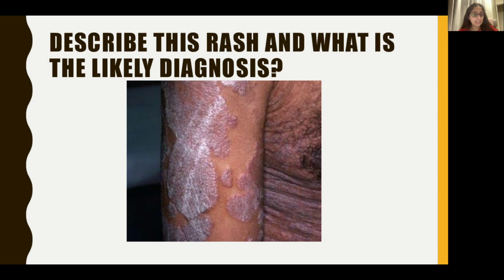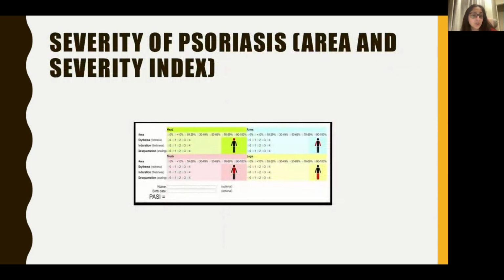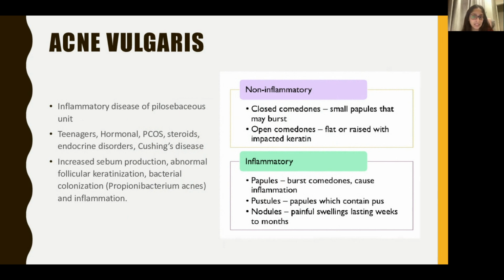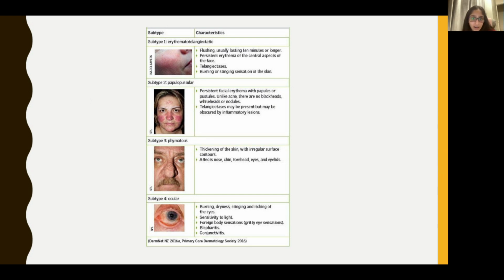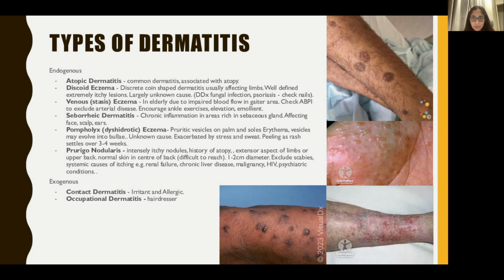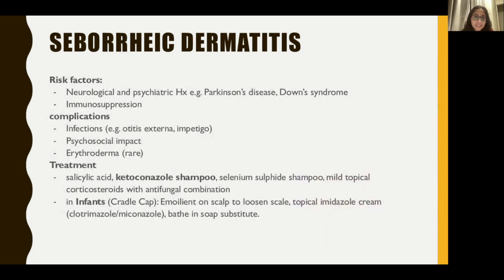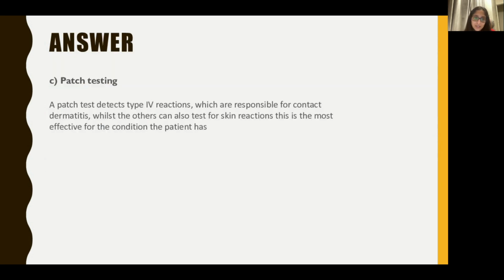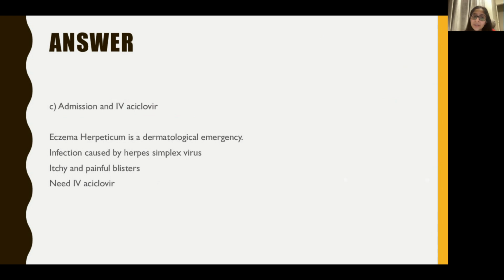MTB Finals Series Dermatology Session 3: Inflammatory Skin Conditions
Topic: Inflammatory skin conditions

Presenter: Dr Bhumini Rajkotia, Dr Anisah Ali

Description: This is session 3 of UKMLA finals series for dermatology.
Clinical features, management of common inflammatory skin conditions such as psoriasis, acne, and dermatitis. SBA questions at the end.